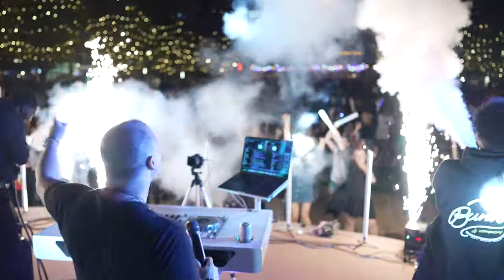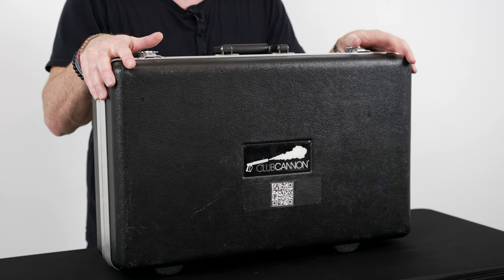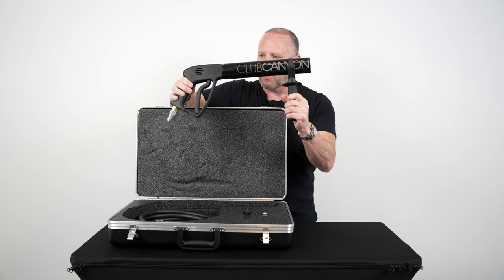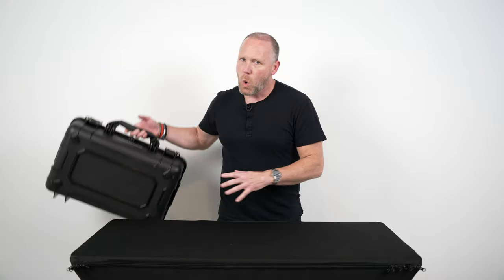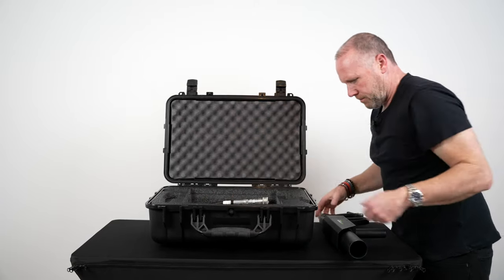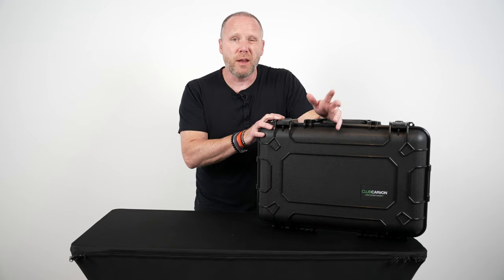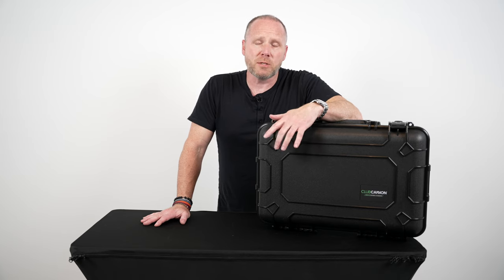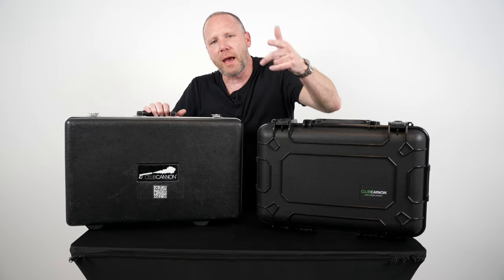Level Up Your 2023 Gigs with THIS Club Cannon Gear 😎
I wanted my first video of 2023 to be a BANGER, and what better way to start out the year than with a Club Cannon gear video?!

In 2022, I knew that I needed a piece of gear that would set me apart from other DJs. My friends at Club Cannon came in clutch (as always), and sent me the Handheld C02 Cannon MKII and the rest was history. This piece of gear NEVER fails to get people off of their feet and onto the dance floor.

Stick around for some of my top tips I have for this specific piece of gear!

How to get $25 off your next Club Cannon purchase:
1.) Add the desired items to your cart.
2.) When you are ready to checkout, go to the checkout page.
3.) into your browser and receive $25 off.